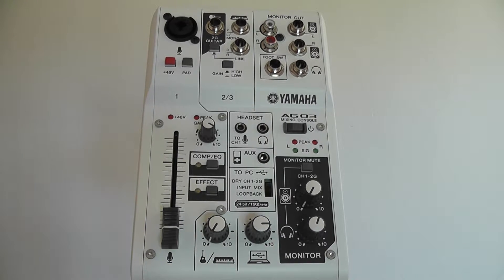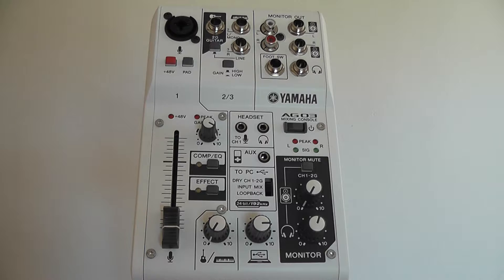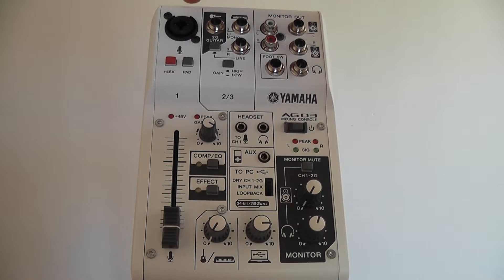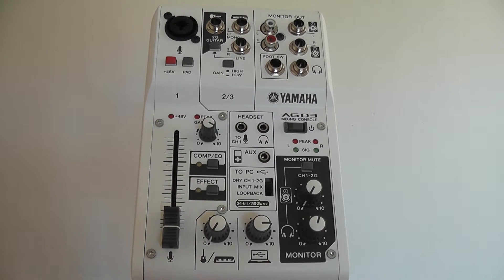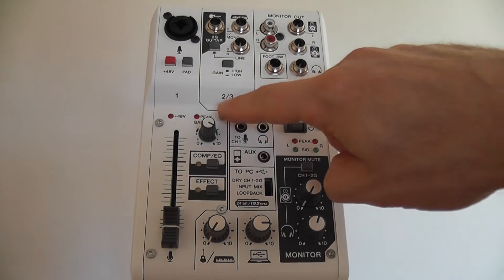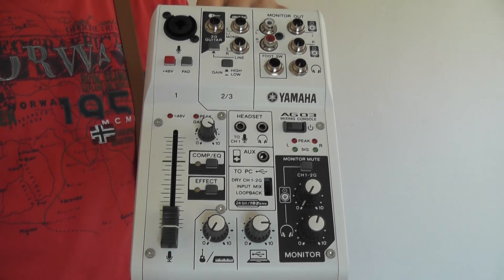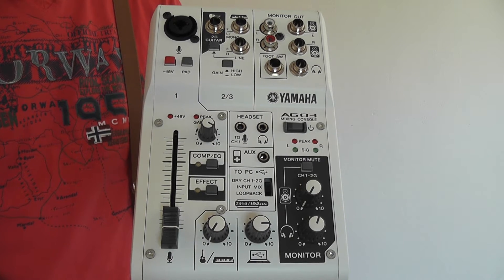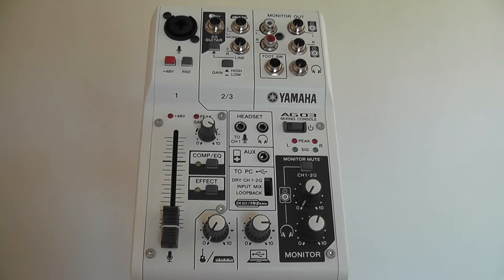My experience with the Yamaha AG03 mixing console / audio interface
Chapter markers in the comment section!  This small mixing console also doubles as an audio interface that is great for recording and podcasting.  Just don't ask it to power heavyweight mics like the Shure SM7B and the EV RE-20, and it does a perfectly respectable job for an entry-level device.